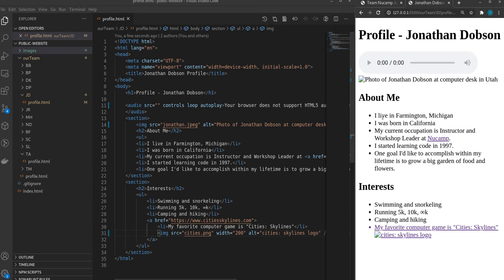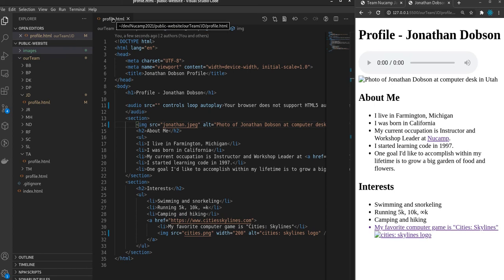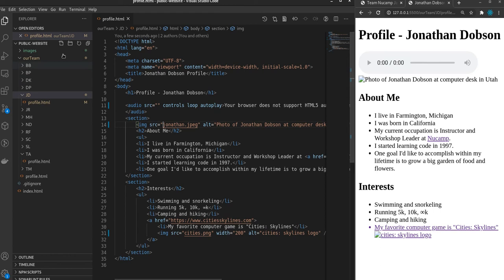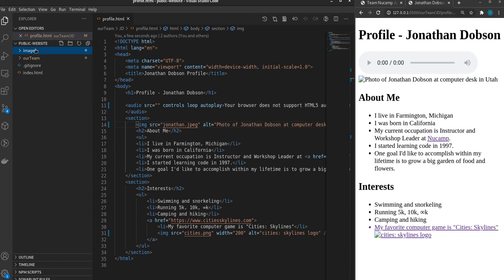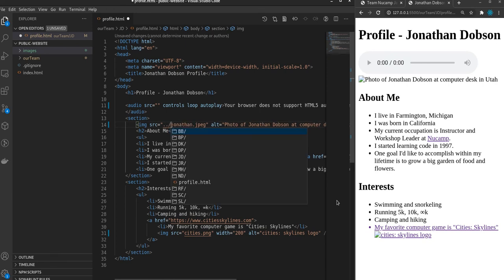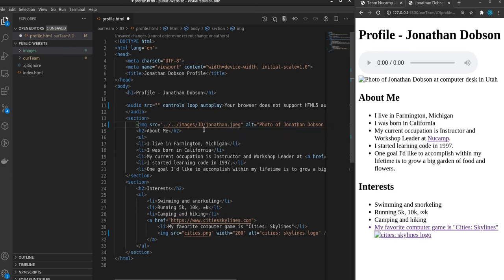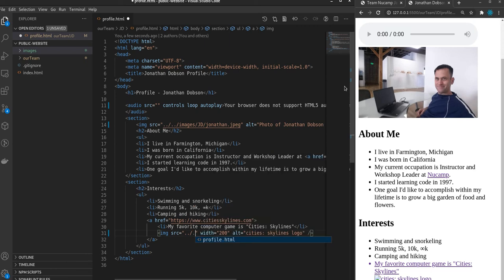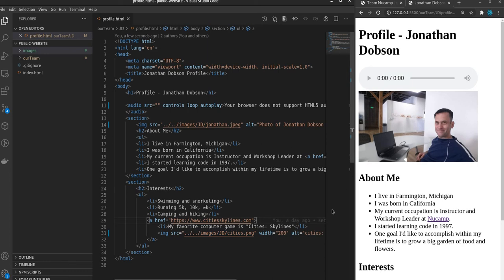Visual Studio Code relative path helper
This is a quick demonstration on using a feature in vscode that shows a popup of the contents of a path as you type it.